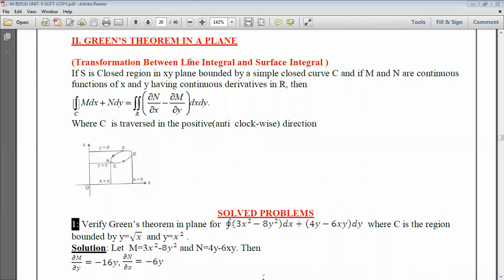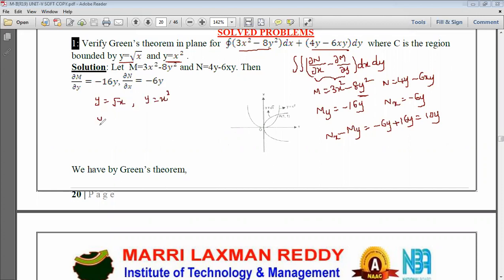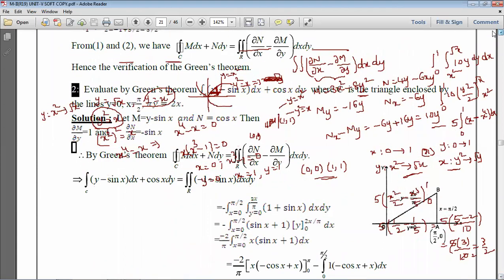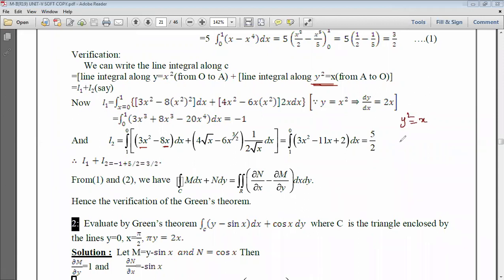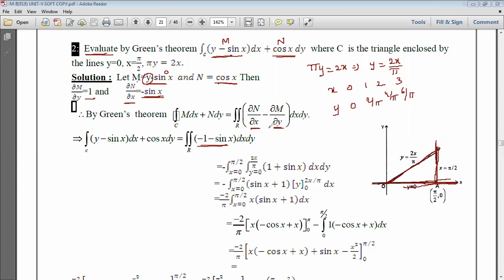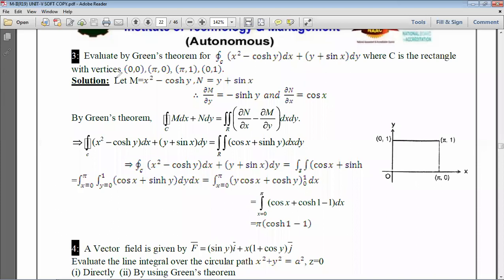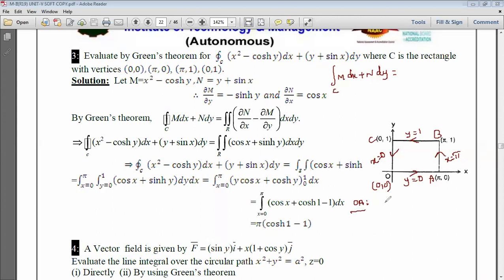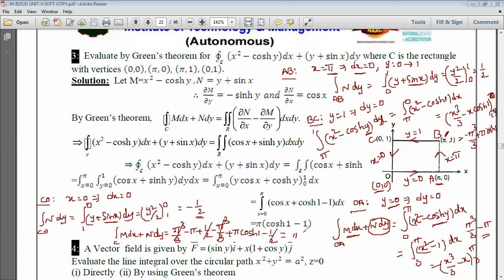GREEN'S THEOREM PROBLEMS